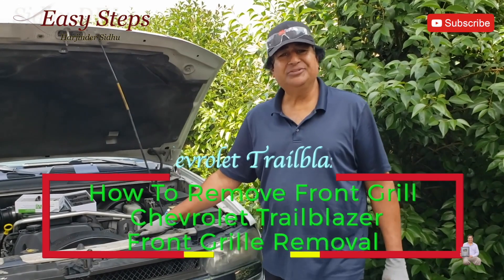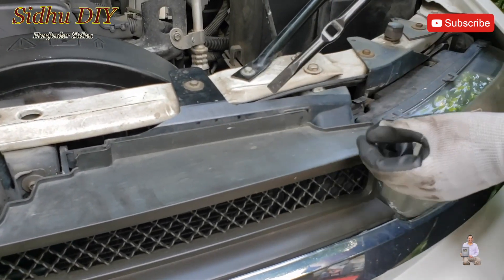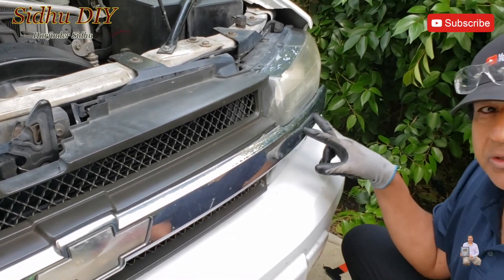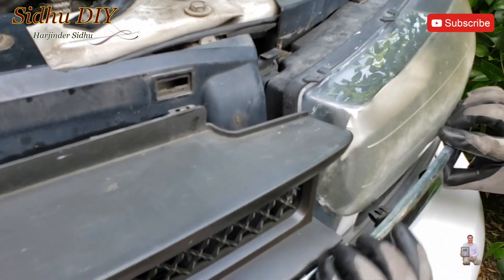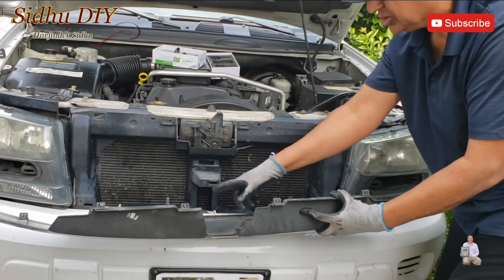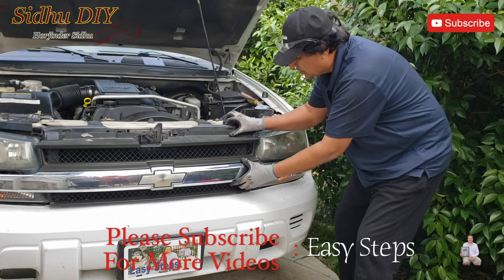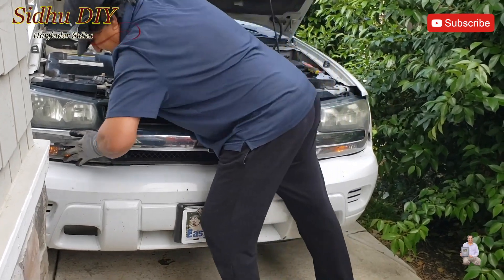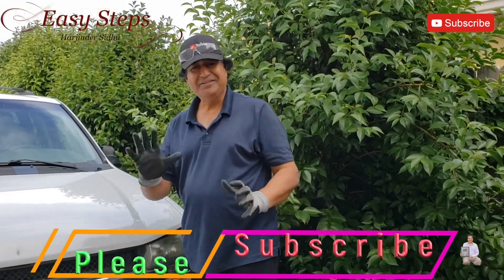How To Remove Front Grill | Chevrolet Trailblazer | Front Grille Removal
New Grille For 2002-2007 Chevrolet Trailblazer
Chevrolet Trailblazer Grille Assembly
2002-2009 Chevy Trailblazer Black Headlights
Chevy Trailblazer Headlight Assembly 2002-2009